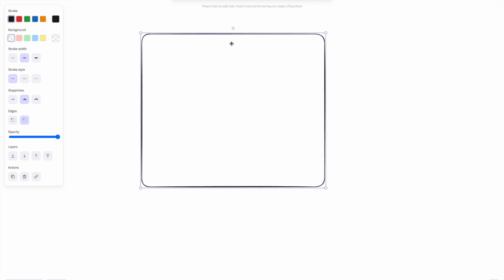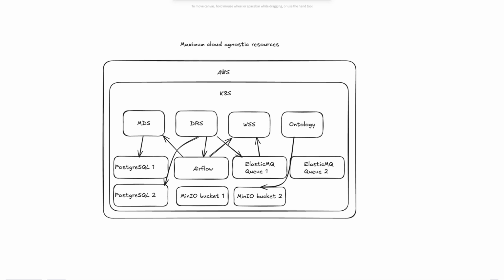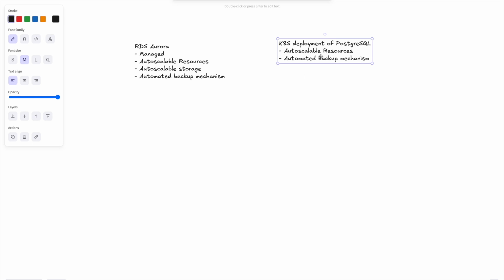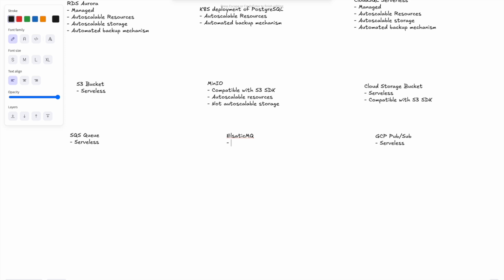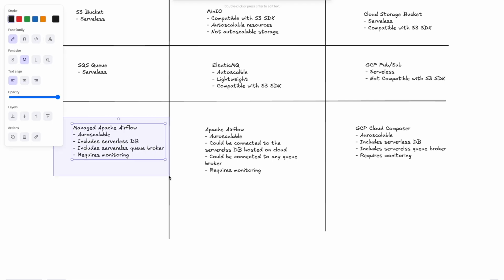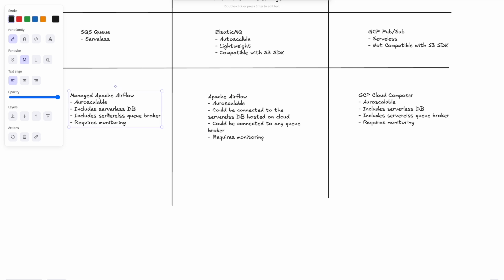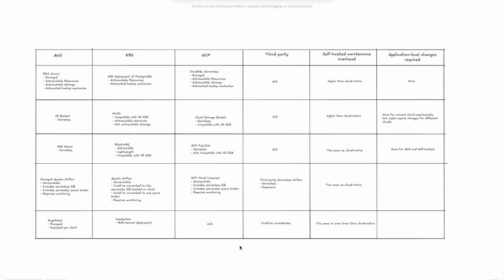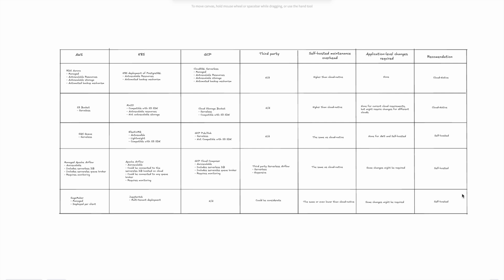Self-Hosted vs. Cloud-Native: The Ultimate Guide to Multi-Cloud Deployment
🚀 Self-Hosted vs. Cloud-Native Tools: Which is Right for Multi-Cloud? 🌐

Navigating the complexities of multi-cloud deployments can be overwhelming, especially when choosing the right tools. Should you use self-hosted solutions for control and flexibility, or go all-in with cloud-native tools for seamless integration and scalability? 🤔

In this video, I break down:
✔️ The key differences between self-hosted and cloud-native tools.
✔️ Real-world use cases to help you make the best decision.
✔️ My personal framework for choosing tools in multi-cloud environments.

Whether you’re an architect, engineer, or just curious about cloud infrastructure, this video will give you the clarity you need to make confident decisions.